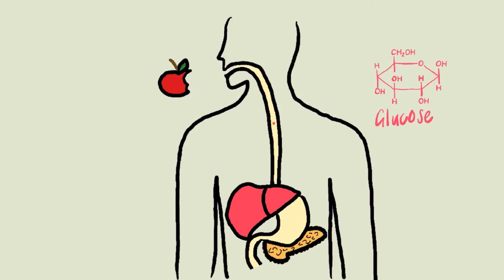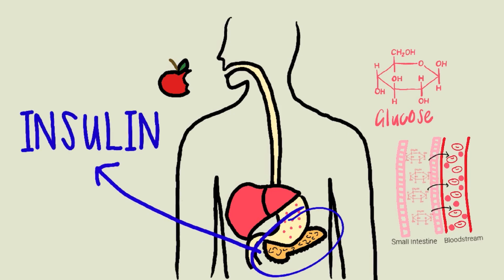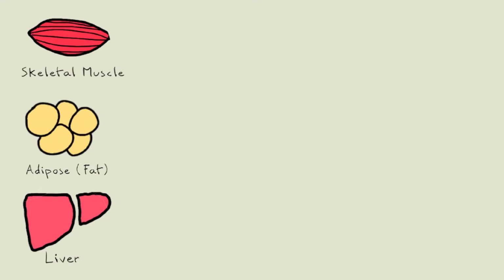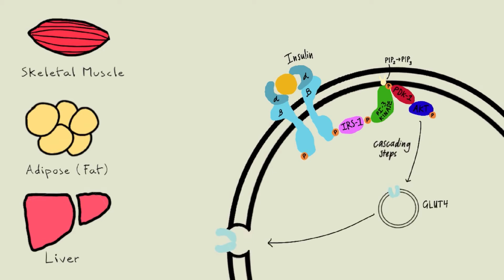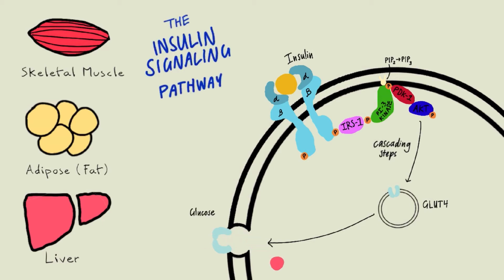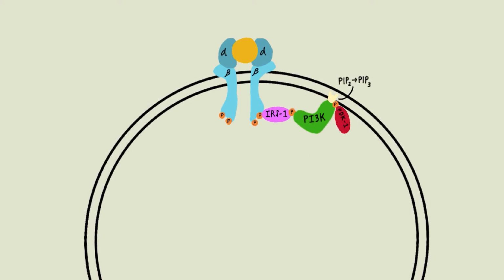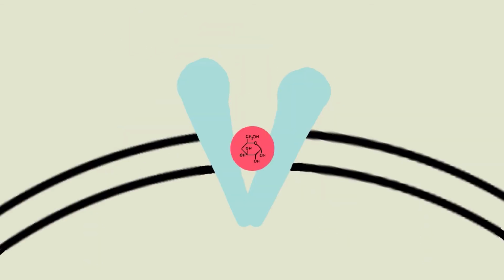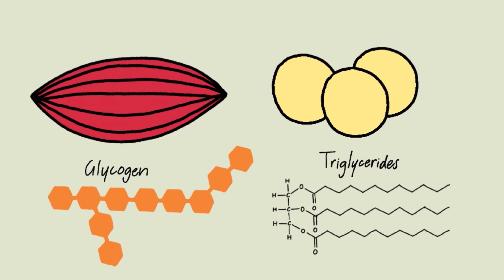The Insulin Signaling Pathway